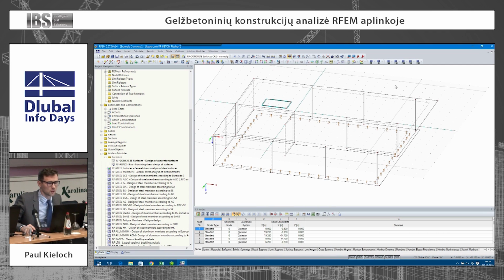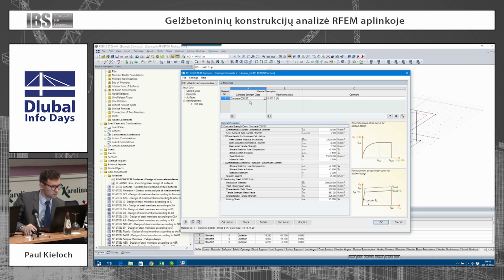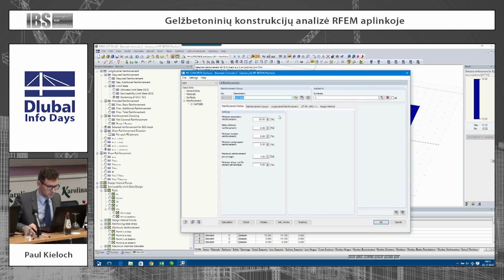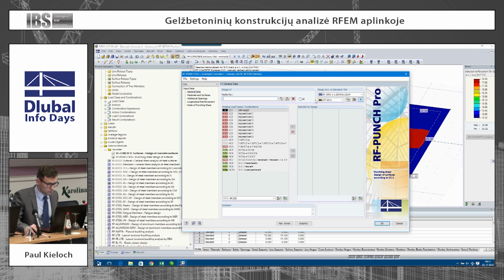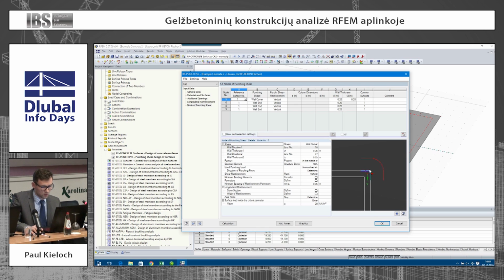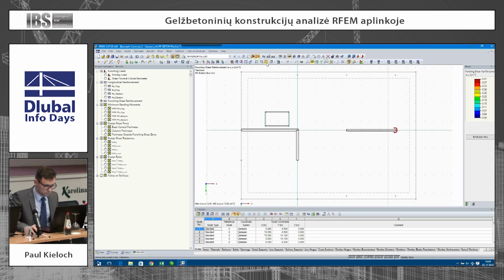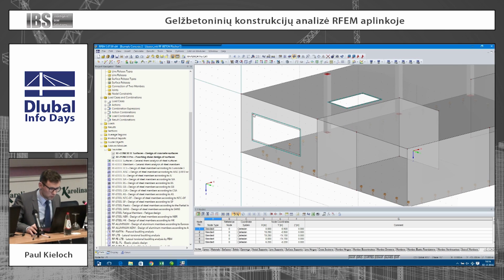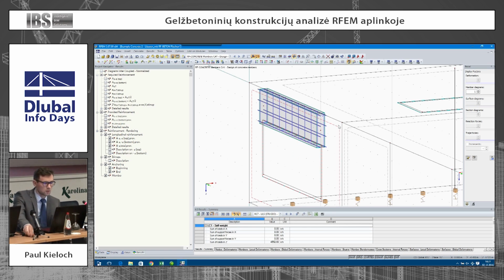Gelžbetoninių konstrukcijų analizė RFEM aplinkoje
Gelžbetoninių konstrukcijų projektavimas modulių RF-CONCRETE, RF-PUNCH Pro, RF-FOUNDATION Pro pagalba.

Paul Kieloch. Dlubal programinės įrangos inžinierius, gelžebetoninių konstrukcijų projektavimas.